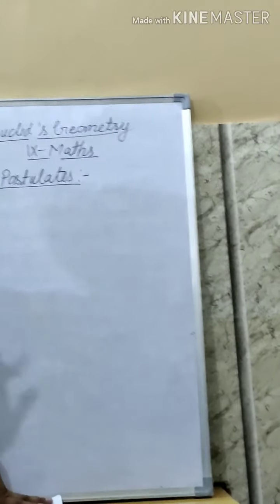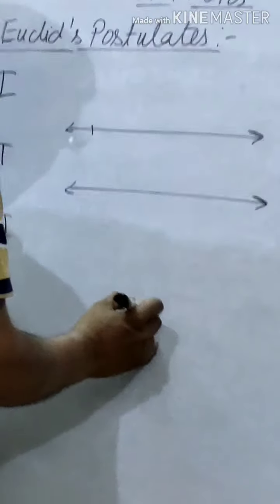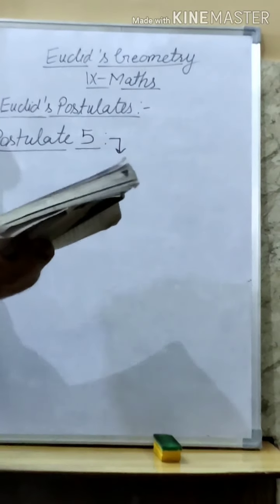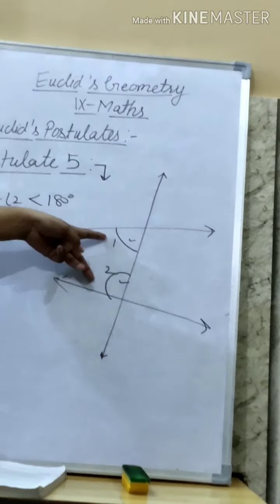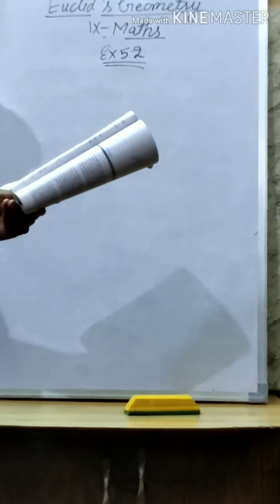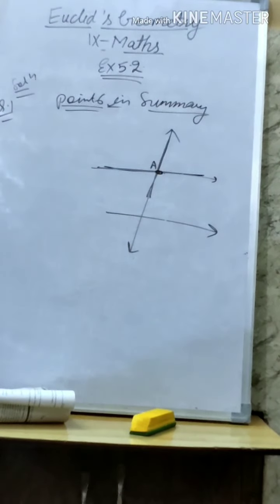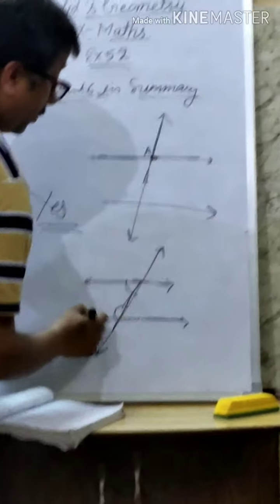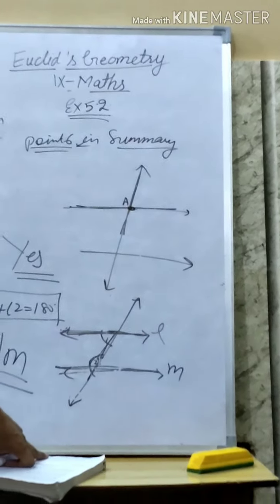Ch 5 euclid geo (2) ix maths Bajaj